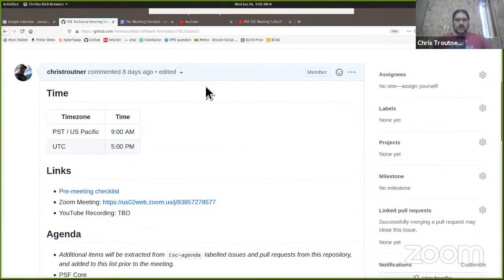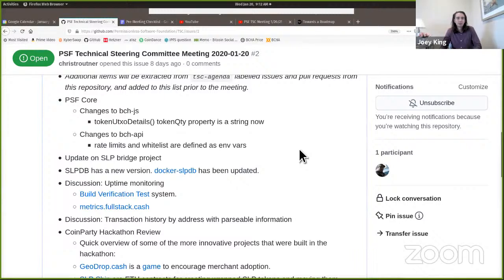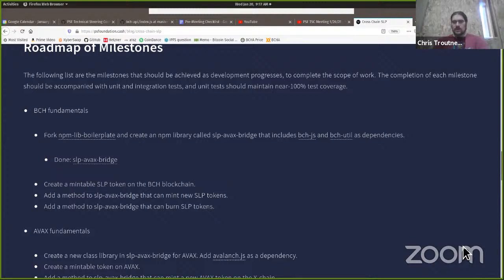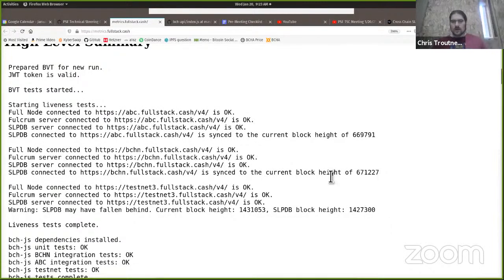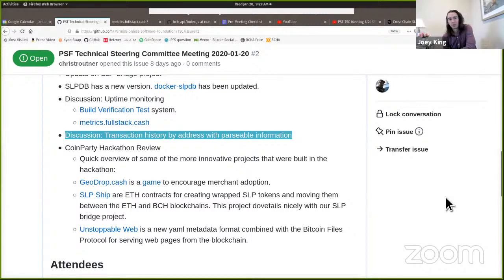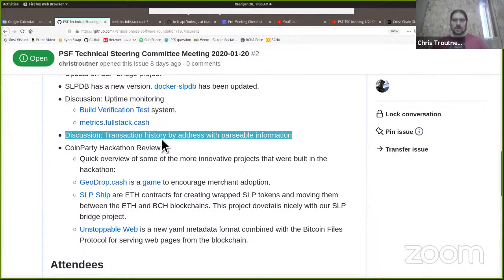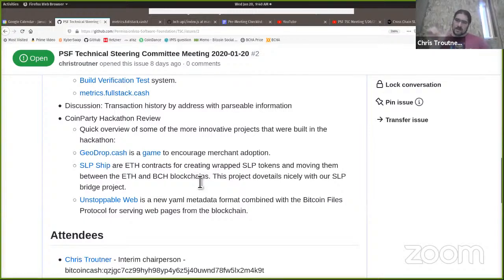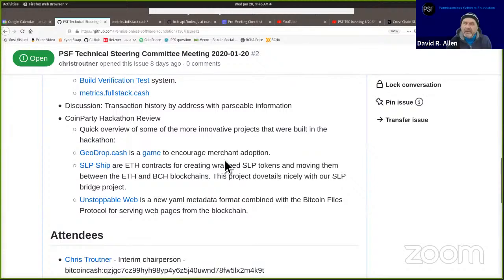PSF TSC Meeting 1/20/21